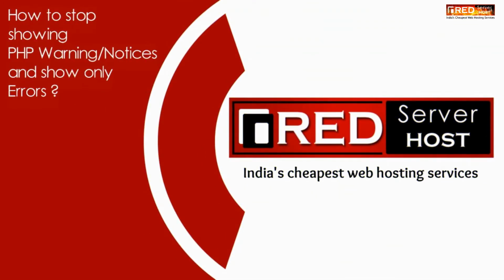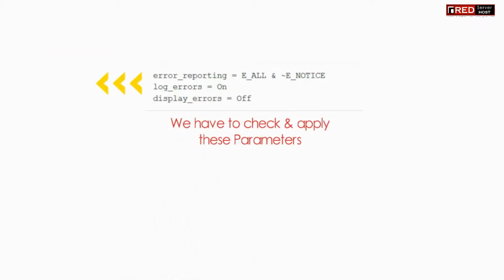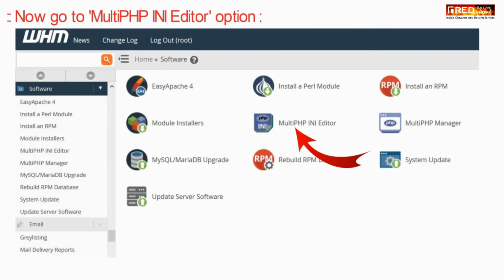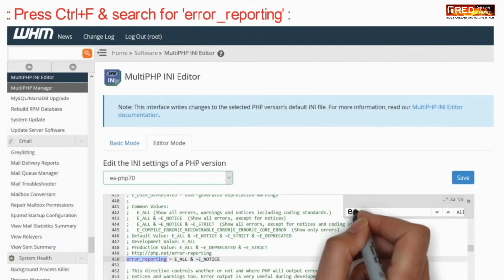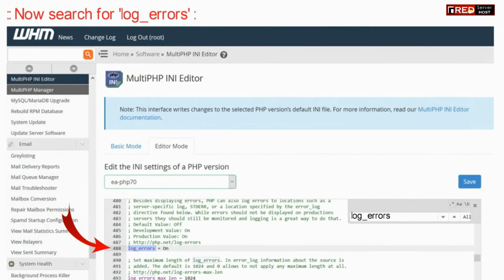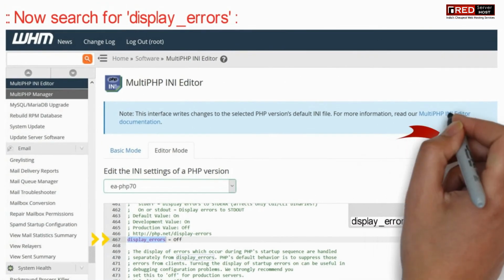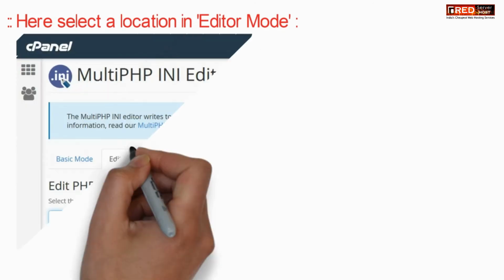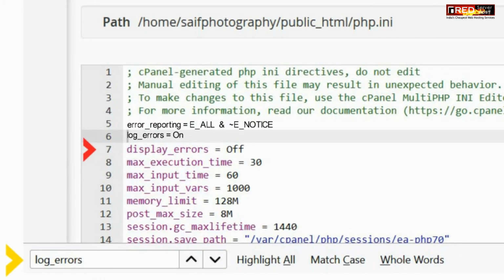How to Stop warning messages and display only log_errors in PHP?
Today in this video you will learn how to remove warning messages in PHP and display only error on cPanel/WHM server.

Follow the steps given below to remove warning messages in PHP and display only error on cPanel/WHM server:
Step::1 Login to WHM
Step::2 Navigate to Software
Step::3 Click on MultiPHP INI Editor
Step::4 Select the PHP version
Step::5 Jump on to the Editor Mode and press ctrl+f to find error_reporting
Step::6 The default value should be something like mentioned below
error_reporting= E_ALL & ~E_NOTICE
Step::7 In the same manner search for "log_error"
Step::8 The value should be something like mentioned below
log_errors=ON
Step::9 Again in the same manner search for "display_errors"
Step::10 The value should be something like mentioned below
display_errors=OFF
That's it!!!

If you are a normal cPanel user, then you can do this settings by following the steps given below:
Step::1 Login to cPanel
Step::2 Navigate to MultiPHP INI Editor in Software section
Step::3 Jump to the Editor Mode and select the location from the drop-down
Step::4 Repeat the same task mentioned above from Step No. 5
That's it!!!